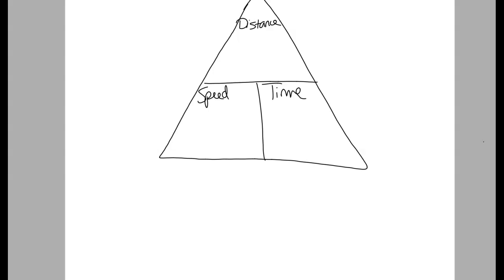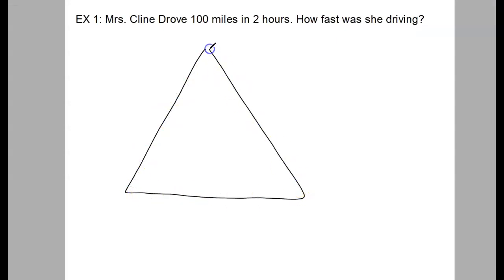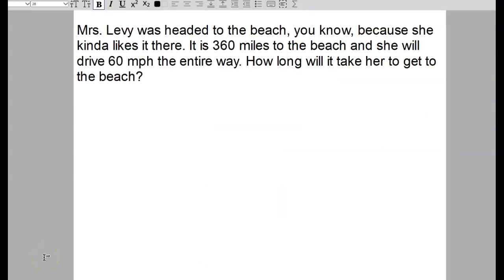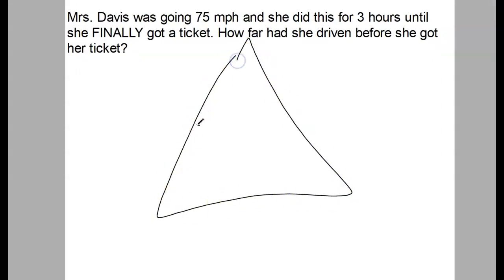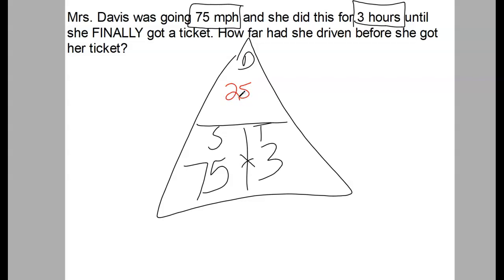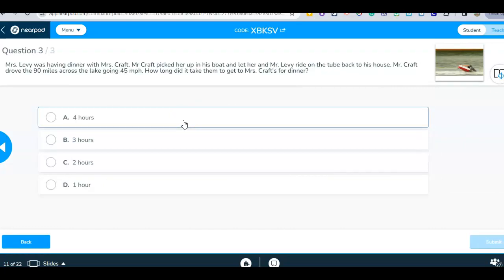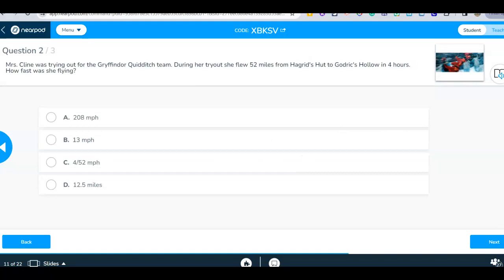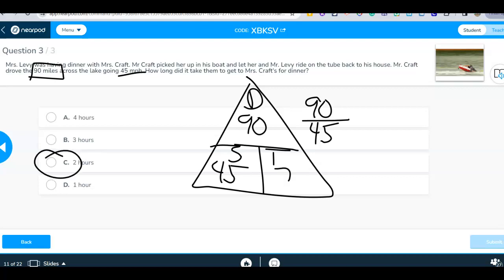DST Intro 1/8/24